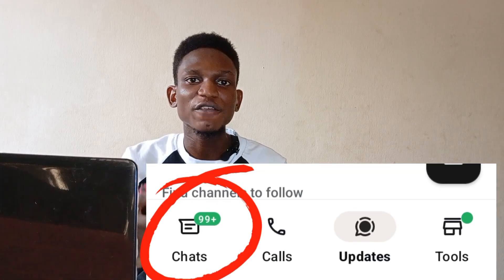JAMB SECRET REVEALED😱 -: HOW TO FINISH THE JAMB SYLLABUS IN 3 MONTHS (WITH 6 TIPS YOU MUST NOT MISS)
In this video, I exposed a secret blueprint on how to finish the ENTIRE Jamb Syllabus in the next 3 months with practical steps outlined!

NOTE: Somewhere in the video, I dropped how to get my free physics package & resources that I have placed on a private Telegram group, so do well to watch progressively in order to get yours... Indeed this video is EPIC... Do let me know your opinion in the comment section when you are done. Happy watching!

For those asking about Unusual Science Tutorial - The only tutorial in which all the tutors scored above 345 in the UTME... Click on this link now to get more information on how to get on board!👇👇👇